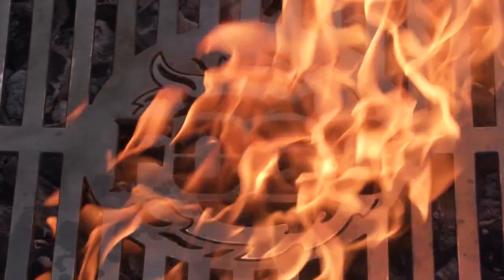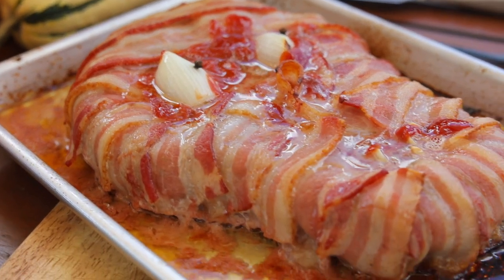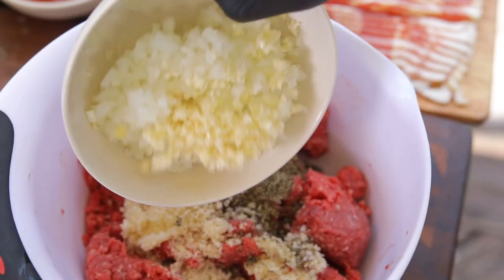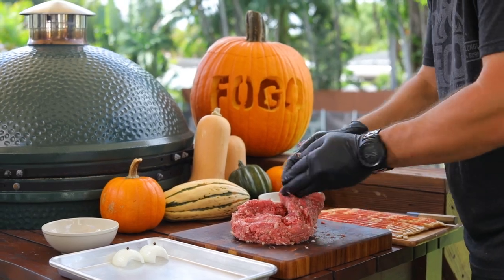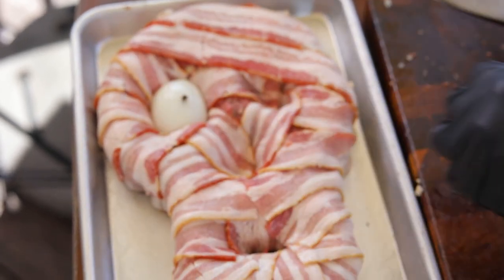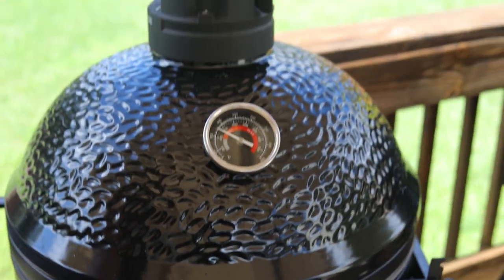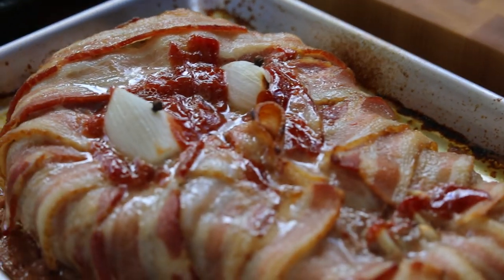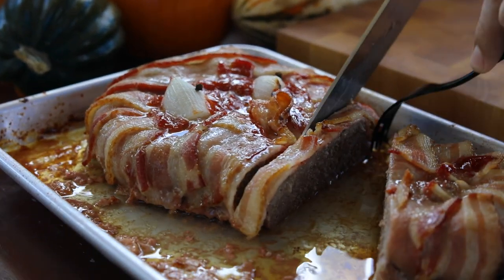Killer Halloween Meatloaf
To continue with the Halloween spirit, this week I created a spooky meatloaf mummy for my kids, and they loved it!

Ingredients:
- 2 lb Ground beef
- 1 onion grated
- 1 egg
- 2 tablespoons of breadcrumbs
- 2 cloves of garlic
- salt and pepper
- bacon
- almonds, or other nuts for teeth

What I did:
1. Combine the ground beef with the onion, egg, bread crumbs, minced garlic and salt, and pepper.
2. Shape it into the scariest monster you can think of. I went for a mummy head with onion eyes and almonds for teeth.
3. Cover the meat with bacon to give it a cool “exposed muscle” look.
4. Grill your masterpiece at 400F until the internal temp of the meatloaf is 155-160F
5.  Let it rest and enjoy!

For more Halloween ideas, check out our Halloween inspired blog. (Halloween blog

What are you grilling this week? Send us tips, ideas or recipes of what you think FOGO should be grilling!

If you’re looking to start cooking, have FOGO CHARCOAL delivered directly to your backyard!